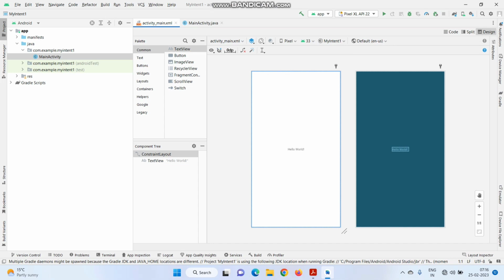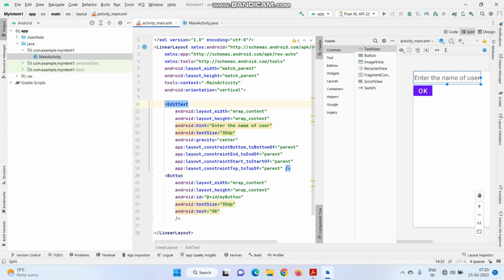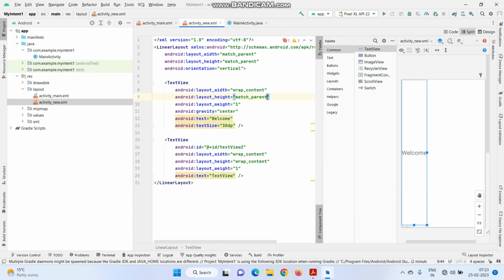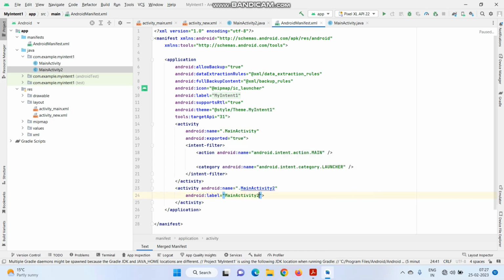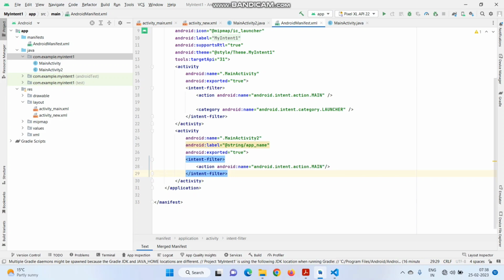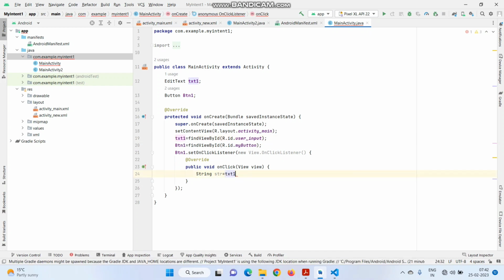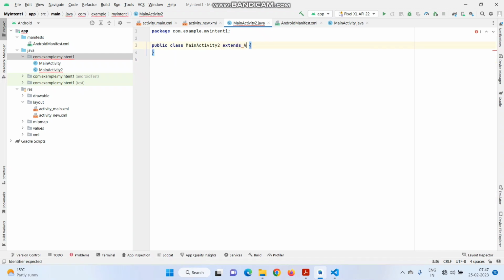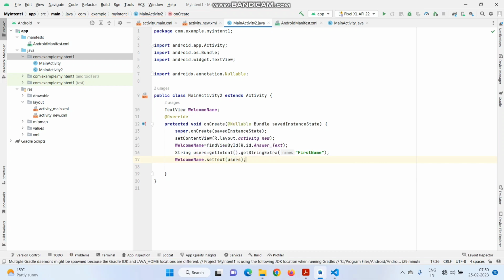Android Application Development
MANGALORE UNIVERSITY
Bachelor of Computer Applications (BCA) Degree Program
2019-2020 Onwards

V SEMESTER BCA

E2: Android Application Development
Lab

Program 2
Create an Android application using intents and two activities. On the first activity, user can add name and then on pressing the OK button, the second activity should be started. The second activity must greet the user by using the text that entered on Activity one.

We do not own all the material we're posting on this channel. If you are a copyright owner and want your work to be removed from our channel PLEASE contact Us or leave us a personal message here and we will remove your material right away PLEASE do not opt for a YouTube strike.